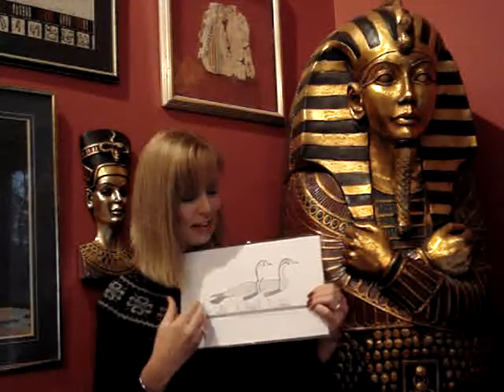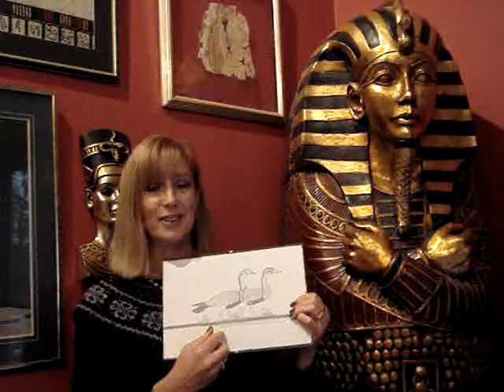The Perfumed Egyptologist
Audition for archaeological dig in Egypt.